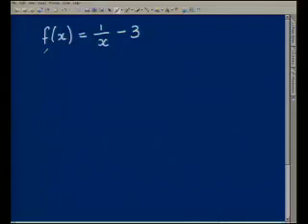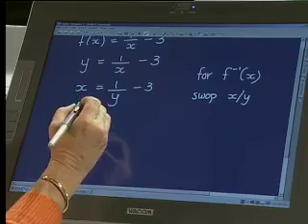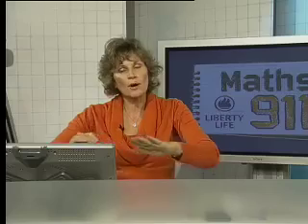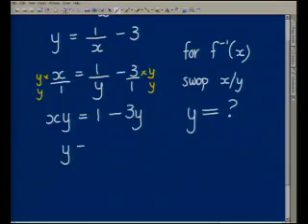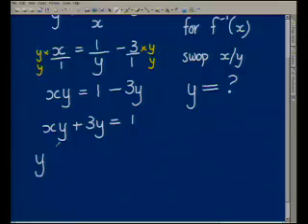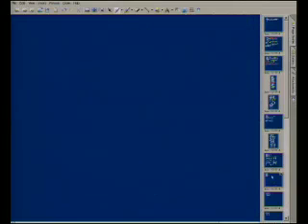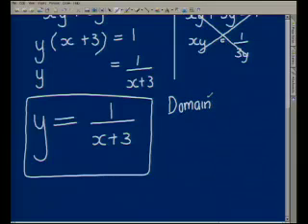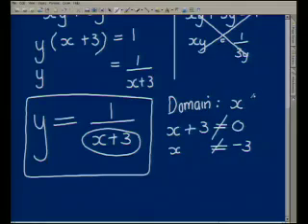Maths911 live show: Grade 12 - Algebra, Inverse Functions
with: Heather Frankiskos
Executive Producer: Dylan Green